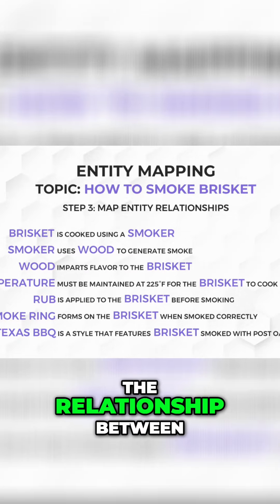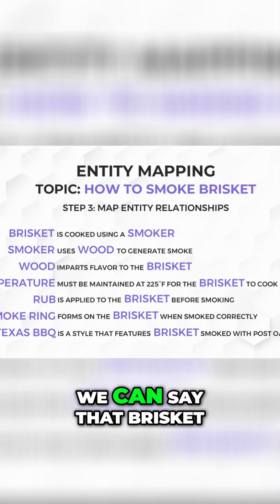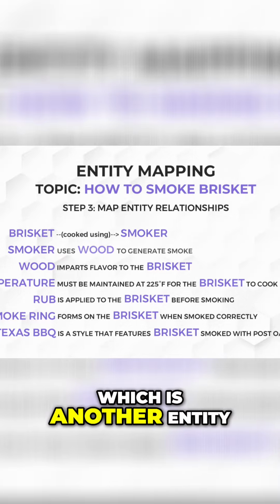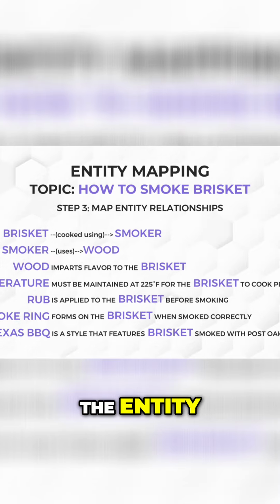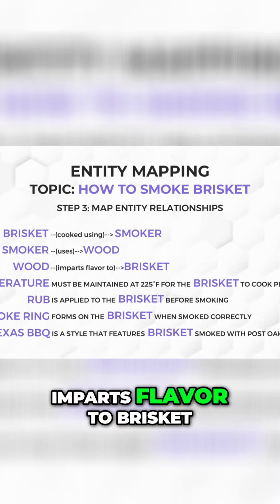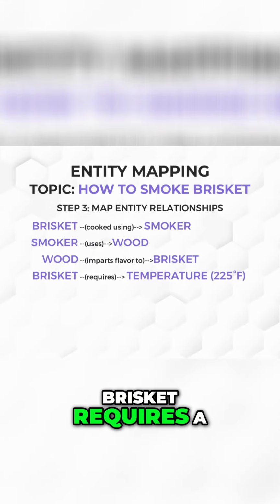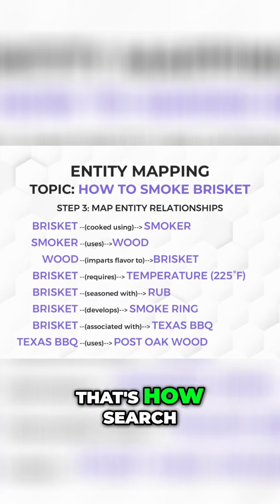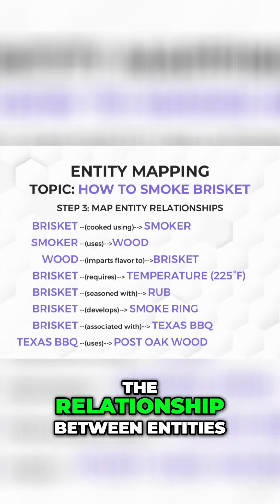Why Entity Mapping Matters for Websites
We often hear about “entities” in SEO, but what do they really mean for your website? In this video, we break down how entity mapping helps search engines understand your content better.